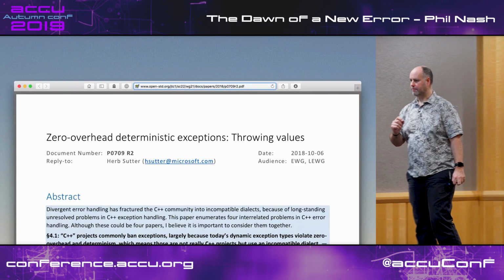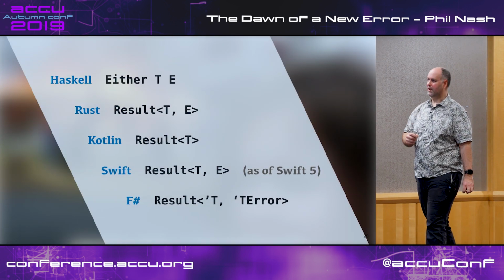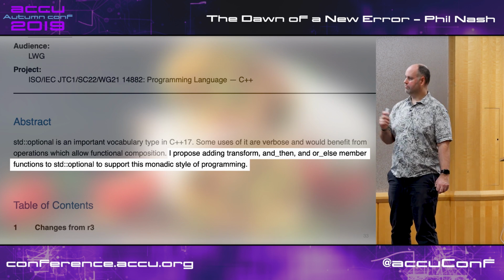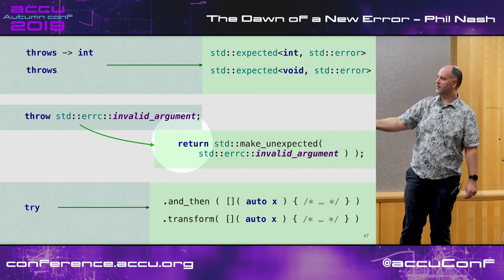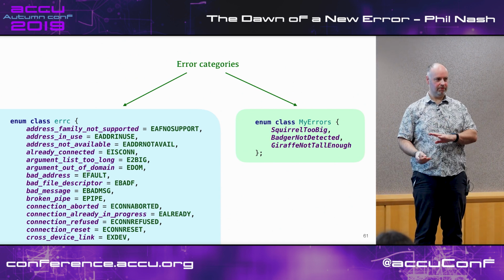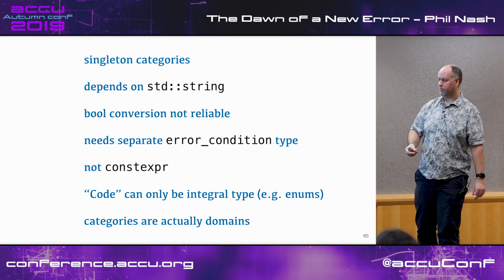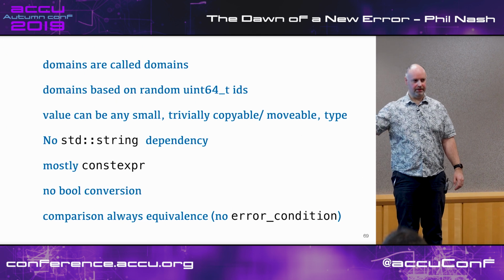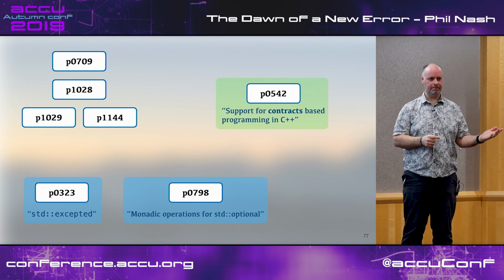The Dawn of a New Error - Phil Nash [ACCU 2019]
As a community we’ve tried many different ways to express, propagate and handle error conditions in our code over the years. Each seem to have different trade-offs, with none being perfect in all cases.

This presentation is the follow-up to my earlier talk, "Option(al) Is Not a Failure", where I surveyed existing error-handling approaches and score them against each other, leading up to the new proposal, p0709, "Zero-overhead deterministic exceptions".

We’ll summarise some of that background so we’re all on the same page, but in this talk we’re going to dig into the proposal in more depth - and look at the supporting proposals, p1028 (std::error) and p1029 ([[move relocates]]) and others. We’ll also comment similar mechanisms in other languages, notably Swift, to get an idea of how it might work out in practice

Phil is one of the hosts of C++ London. He' also the autor of the C++ test framework, Catch2, and the composable command line parser, Clara. As Developer Advocate at JetBrains he’s involved with CLion, AppCode and ReSharper C++.

More generally he’s an advocate for good testing practices, TDD and using the type systems and functional techniques to reduce complexity and increase correctness. He’s previously worked in Finance and Mobile as well as an independent consultant and coach specialising in TDD on iOS.

Future Conferences:
ACCU 2020 Spring Conference, Bristol (UK), Marriott City Centre:
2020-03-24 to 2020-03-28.